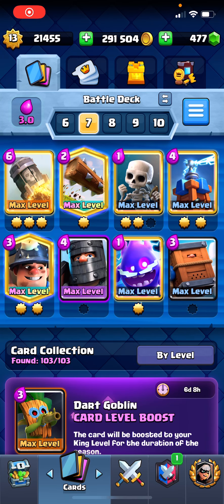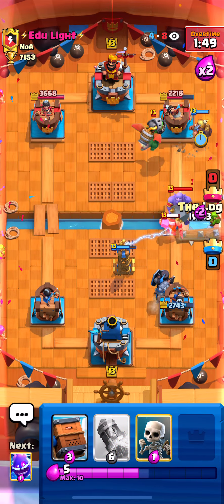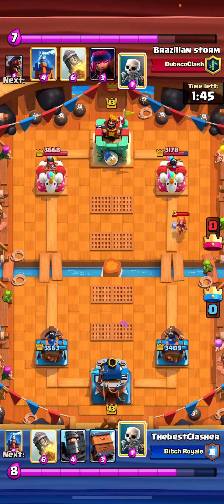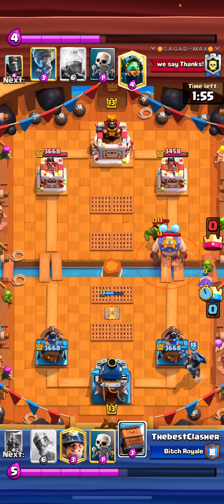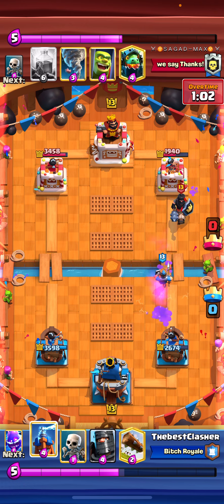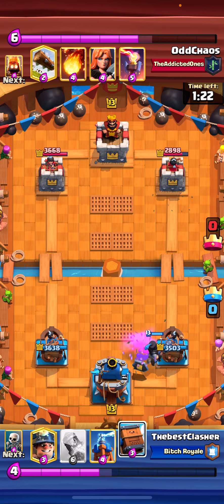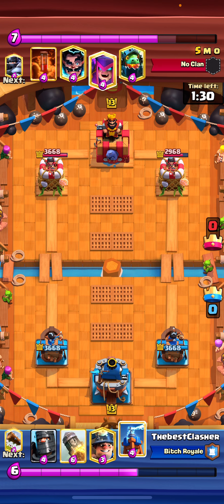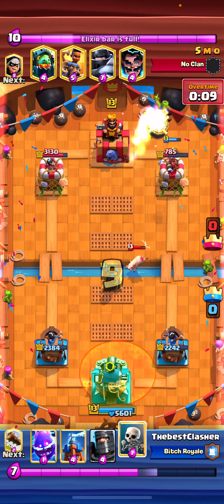Finally reached 7,000 Trophies! Top 900 Miner Cycle | UNTILTED after a week